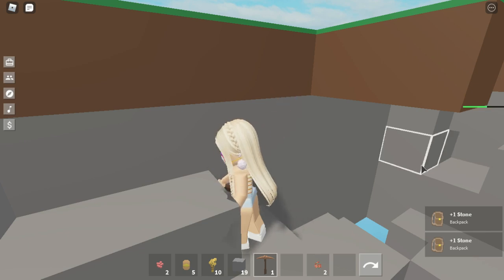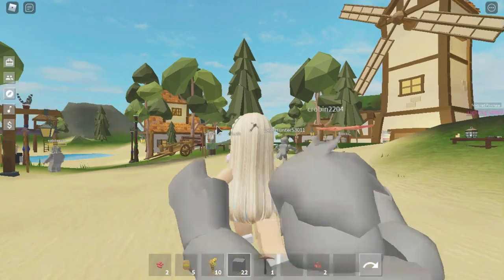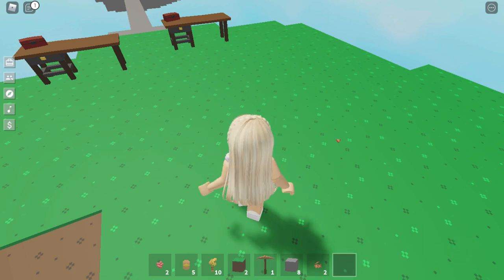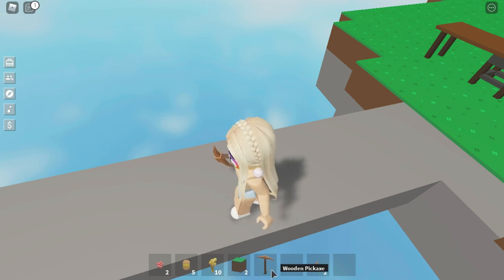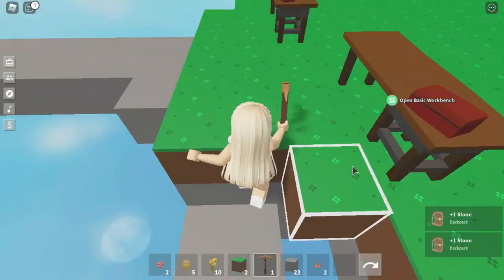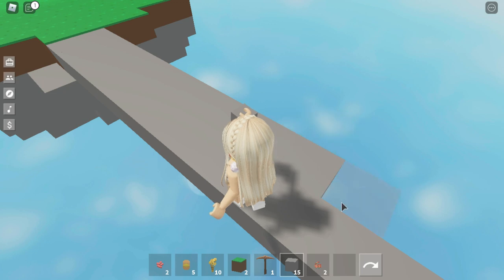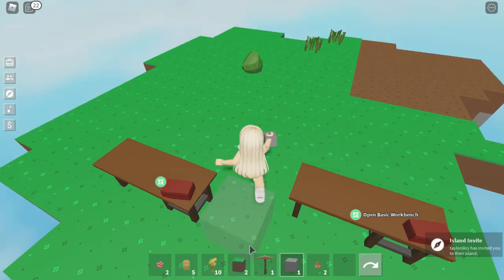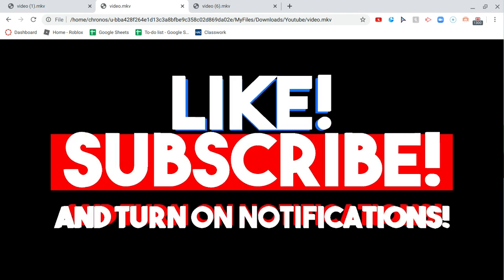ROBLOX SKY BLOCKS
Today i played ROBLOX Sky blocks
CAT CREWWWWW

Schedule:
Monday
Tuesday
Wednesday
Thursday
Friday